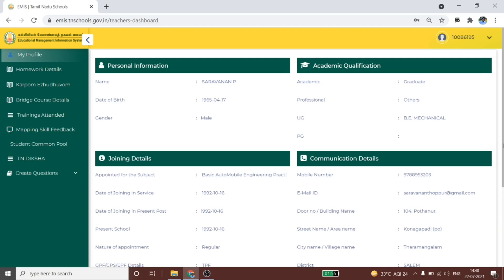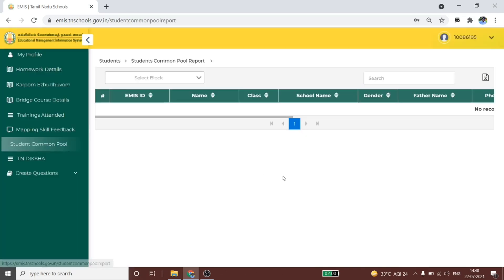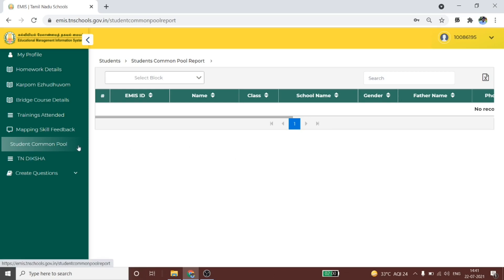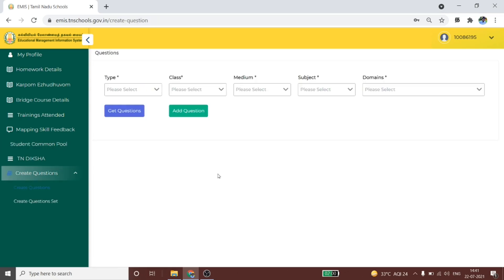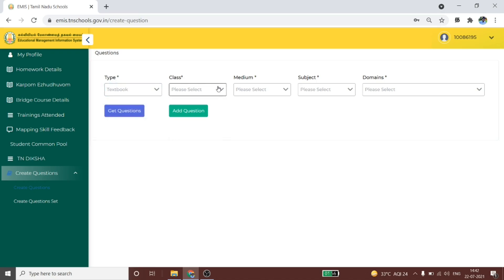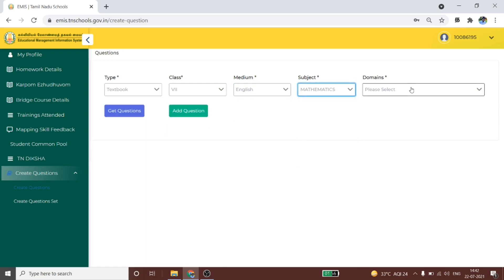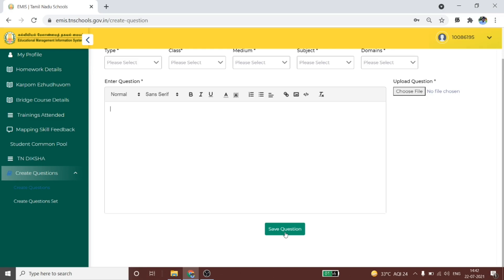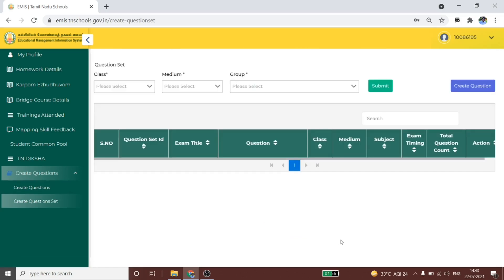3 3 Create Questions